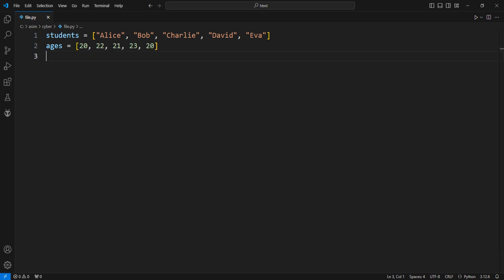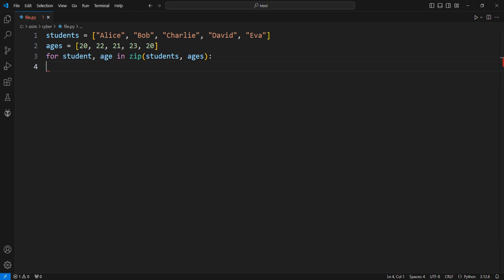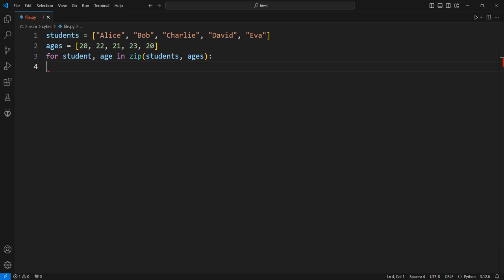Python For Loops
A for loop in Python is a control structure that allows you to repeat a block of code multiple times.